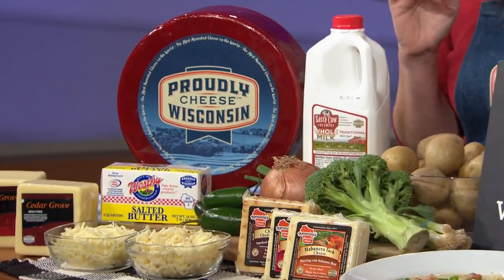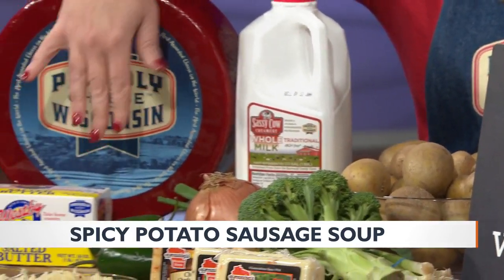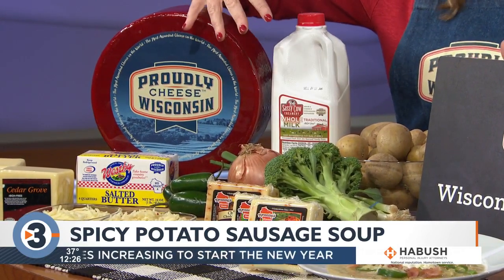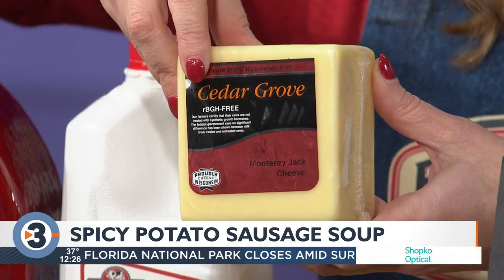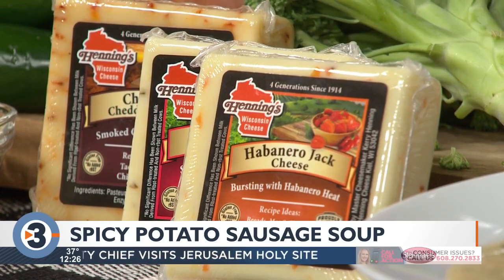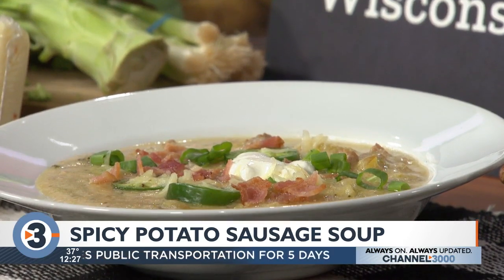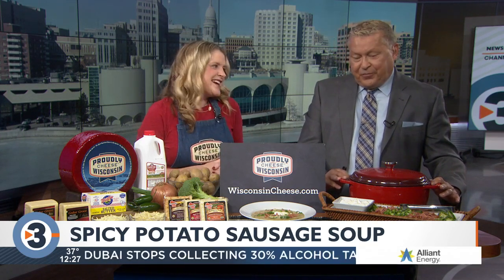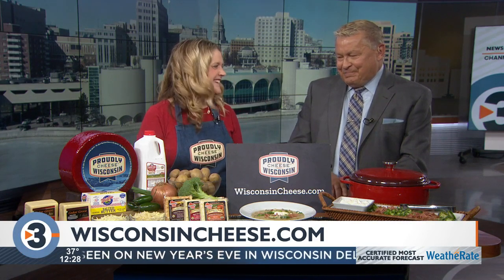Spice up a dreary day with a spicy potato soup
Angie Edge with Dairy Farmers of Wisconsin shares a spicy potato soup recipe